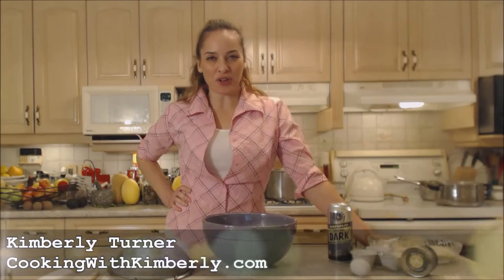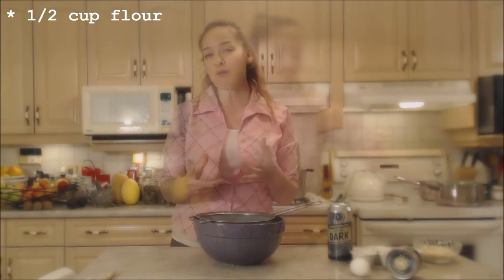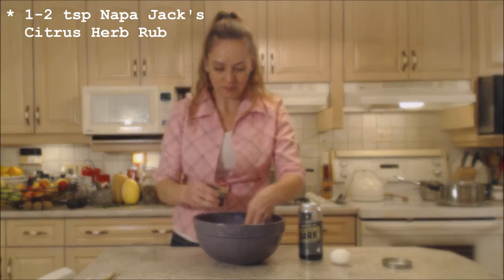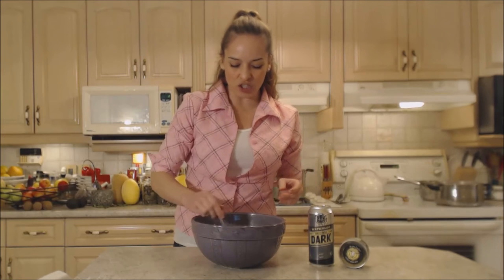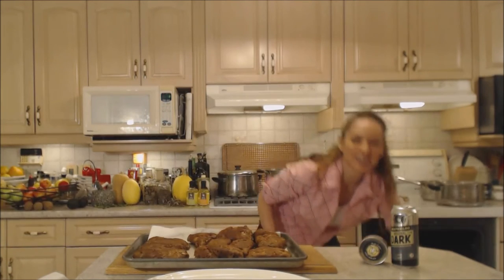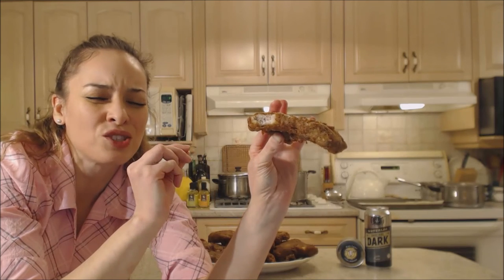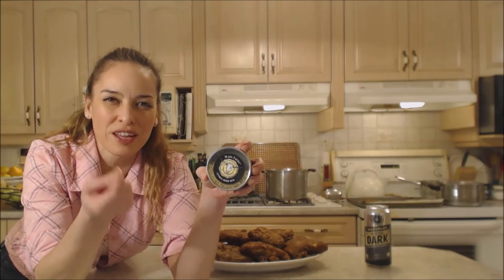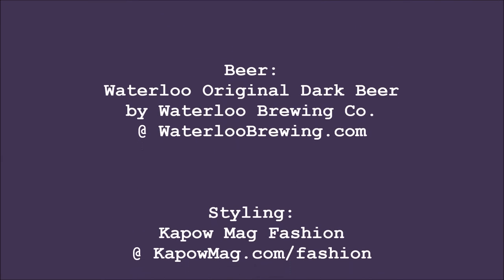How to Make Napa Jack's Citrus Herb Beer Batter for Fish: Wine Country Kitchens with Kimberly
shares with you How to Cook Napa Jack's Citrus Herb Beer Batter for Fish!